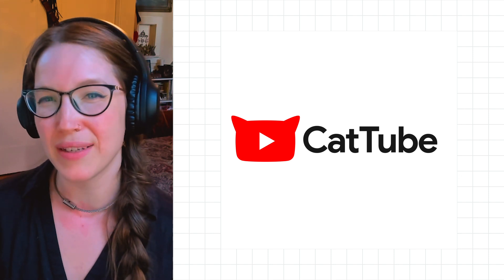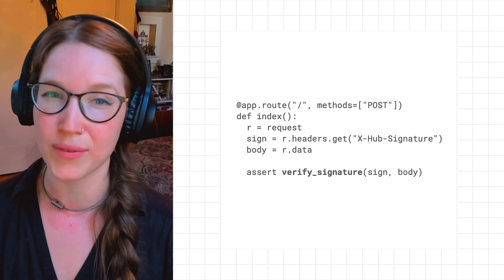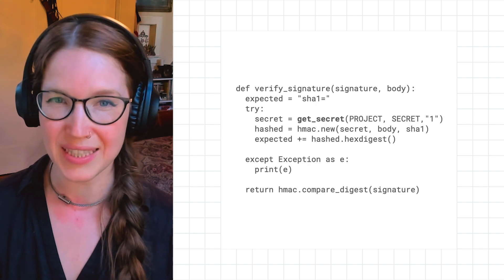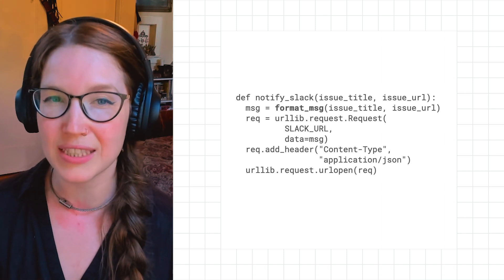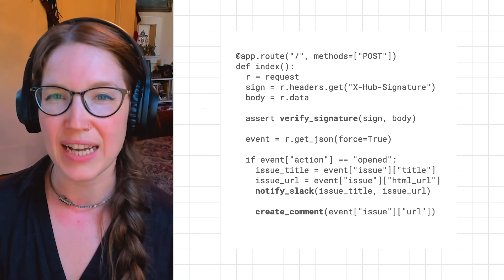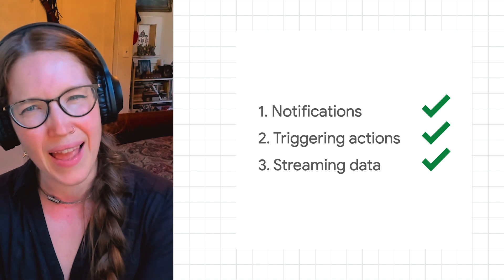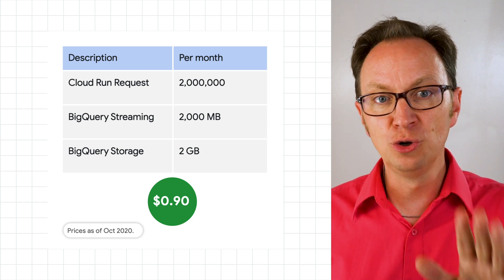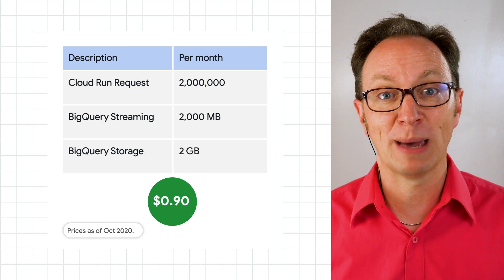Integrating Webhooks with Cloud Run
Still sending issue tickets to your inbox and having them get lost in the mix? In this episode of Serverless Expeditions, we show you how to integrate Webhooks on Cloud Run to allow users to easily file issues, and have your team resolve them quickly and seamlessly. Watch to learn how you can create a Webhook target to create notifications, trigger an action, and stream data into BigQuery!

Chapers:
0:00 - Intro
0:35 - Event-driven Webhooks
1:00 - Hosting on Cloud Run
1:14 - Triggering actions
1:45 - Alerting your team with Slack
2:20 - BigQuery integration to track metrics
2:50 - Cloud Run and BigQuery pricing
3:35 - Conclusion

Product: Cloud Run; fullname: Martin Omander, Dina Portman;